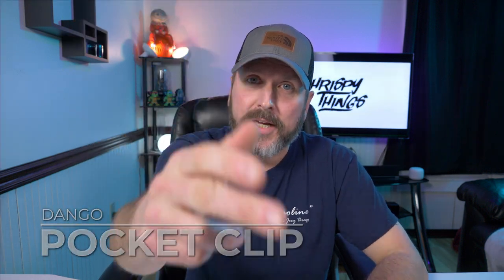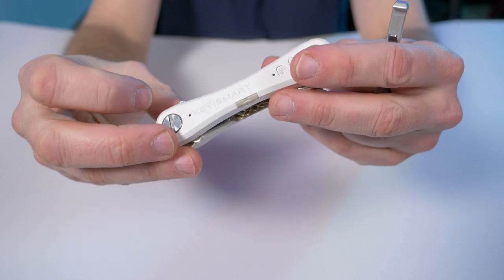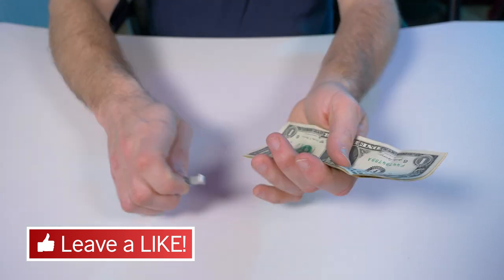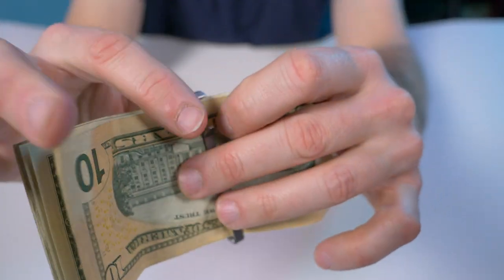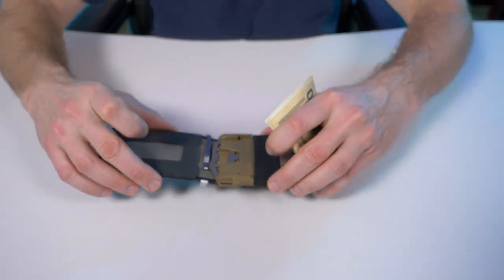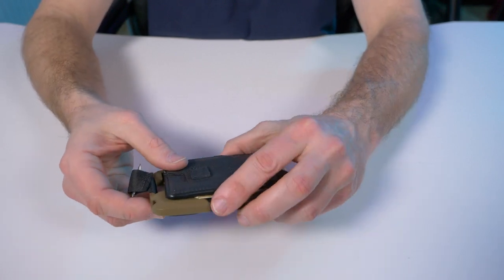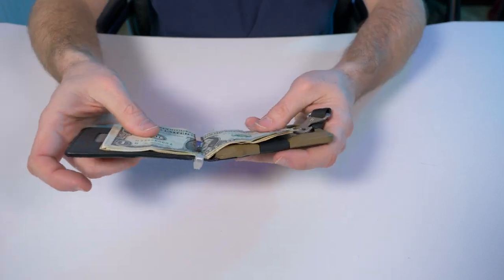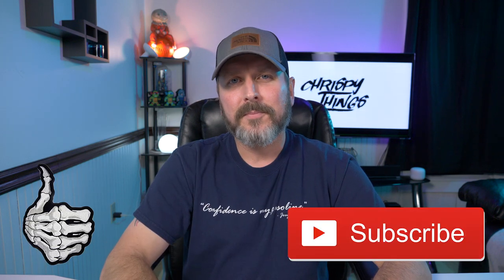What is the Dango Pocket Clip and why you NEED it!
Dango Pocket Clip:
Dango's newest product adds a ton of functionality and accessibility to your existing M1 or M2 Maverick Bifold wallets! Their new pocket clip is multi-functional! It can hold your keys. Clip to your belt, pockets or strap. Open bottles. Hold your cash as a stand-alone money clip. AND clip to any M1 or M2 Bifold wallet and becomes one of the best cash-carrying solutions to a modern wallet I've seen in a long time! From the Dango site:

Now here is the Pocket Clip being a companion to your M-series Bifold Wallet: While serving a great clip to tether your Dango Wallets to, the Pocket Clip can be easily be installed onto your M-Series Bifold wallet by simply sliding it through the fold of the bifold pocket. In this configuration, it serves as a great cash clip - and not just for a few bills - it can hold up to 10-12 bills, maybe more. In addition, having the Pocket Clip on your M-series Bifold Wallet gives it a whole new look while providing an awesome bottle opener!

We have been testing this product for a few months now, and it has been flawless. The Pocket Clip has truly enhanced the way we carry. See for yourself!

Specifications & Features:
Made in USA
Formed stainless steel clip
CNC machined 6061 aluminum body
Mil-spec Stainless Steel Bolts
Built-in bottle opener
Key hole for keys or tethers
Holds up to 12 bills
Clips to belts and straps that are up to 68mm or 2.7in wide and 3.8mm or .15in in thickness.
Compatible with the MT04 Multi-tool
Compatible with all M-Series Bifold Wallets (all variants - M1, M2, M1 Titanium etc.)